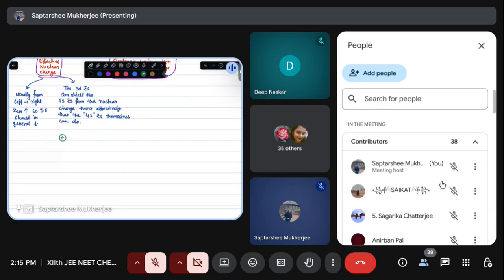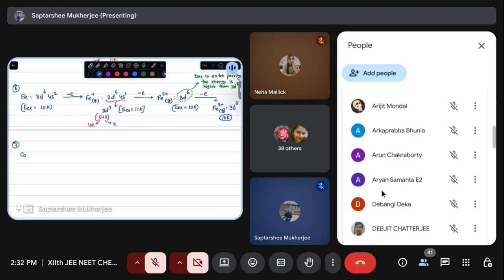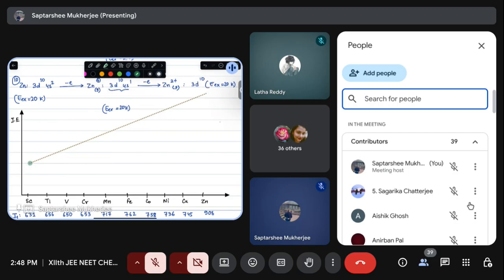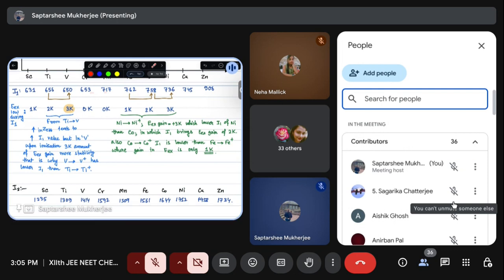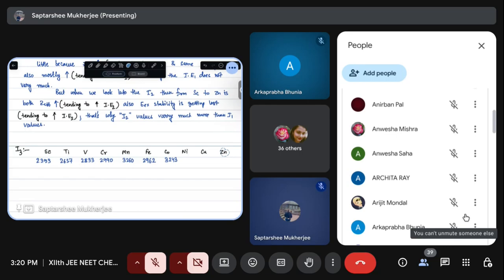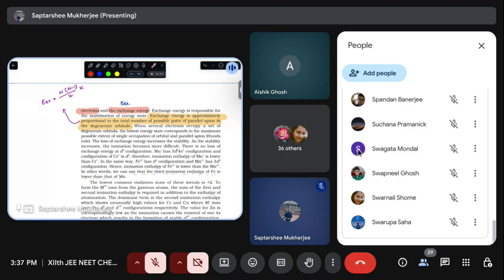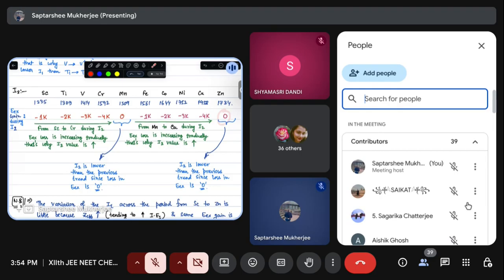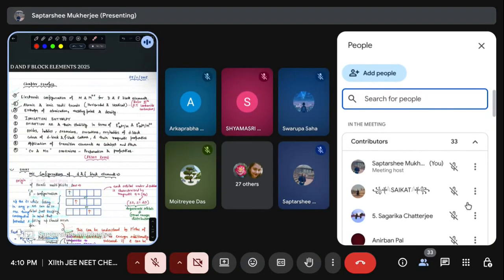D and F block elements part 2, 05th Nov,2025